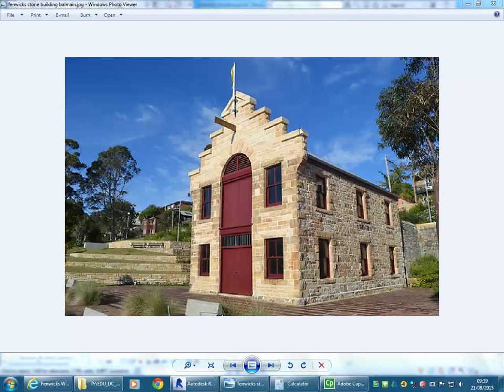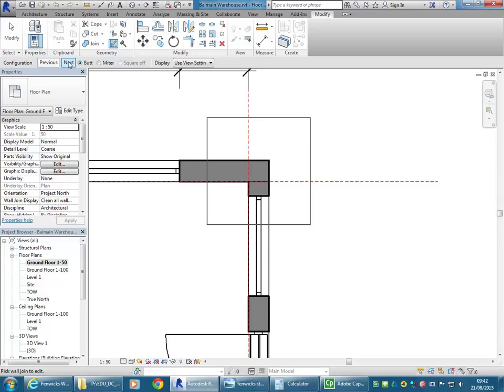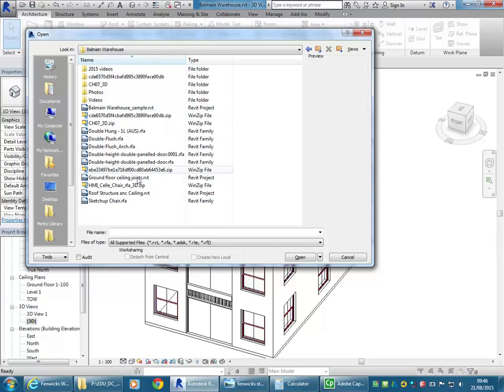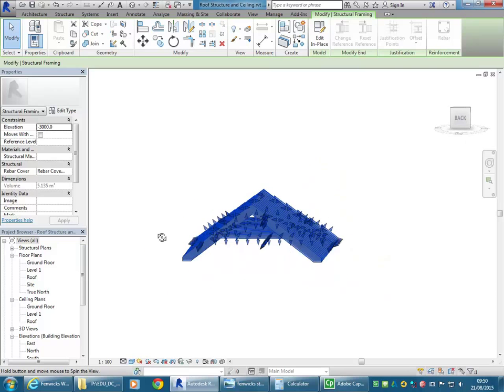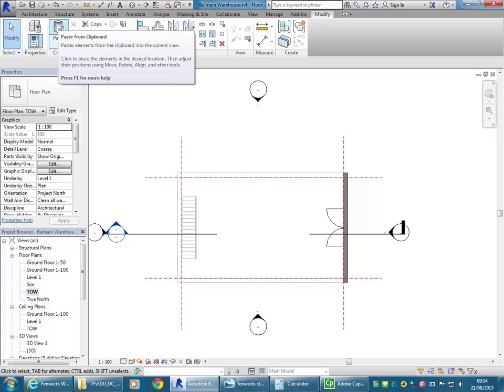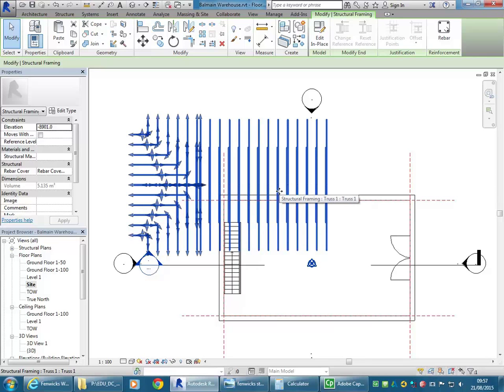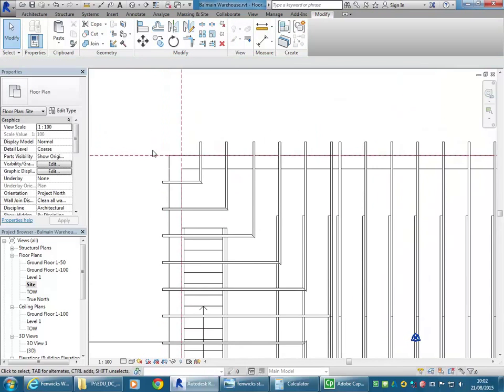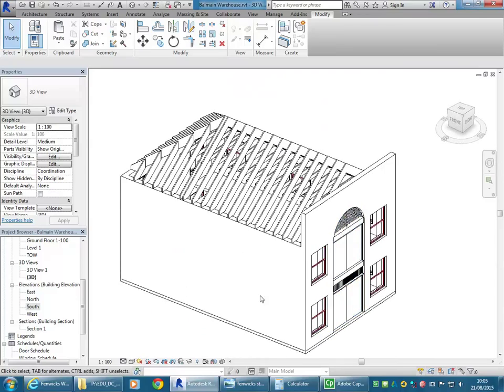Fenwicks Warehouse 05 Adding Roof Structure